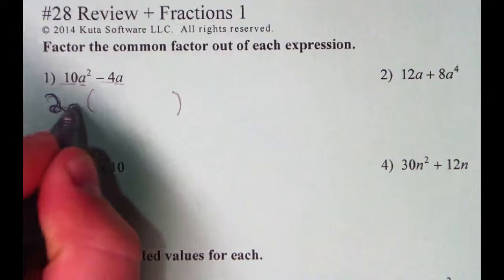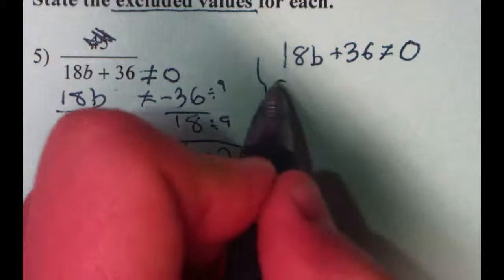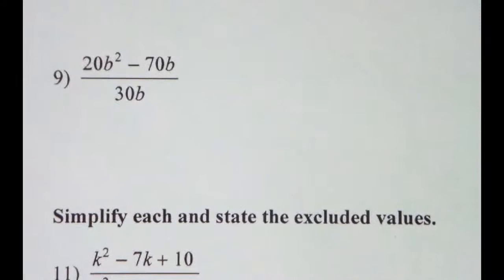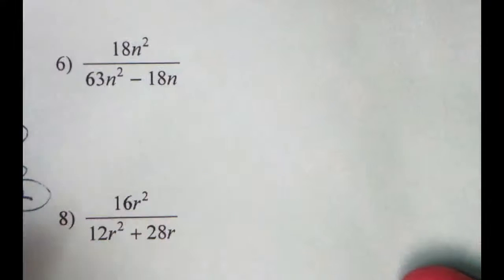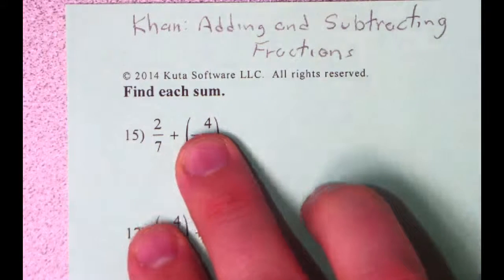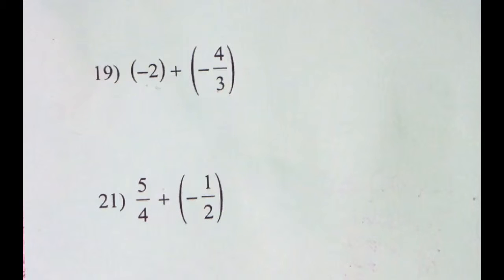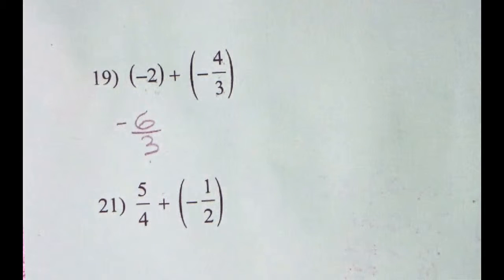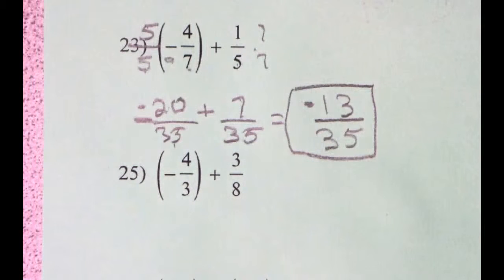2014.04.07 Review + Fractions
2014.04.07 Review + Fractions